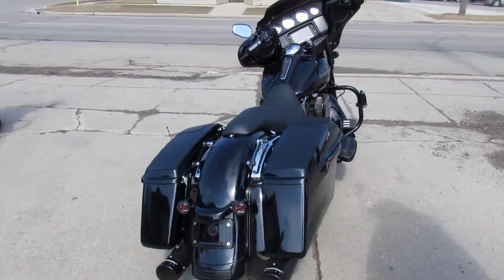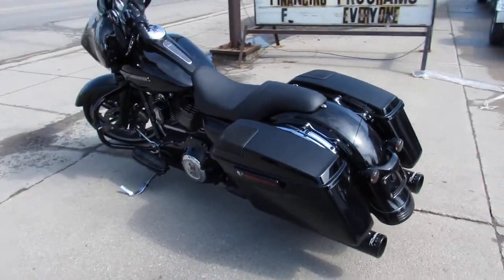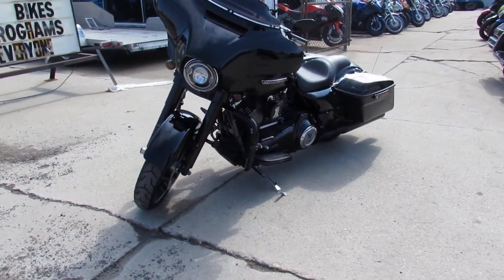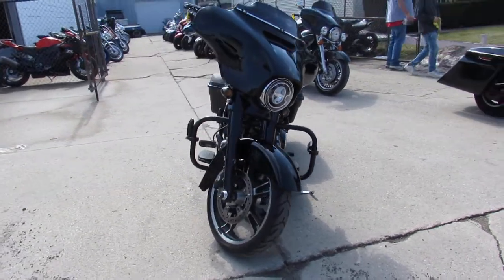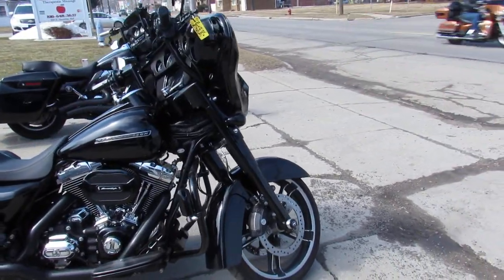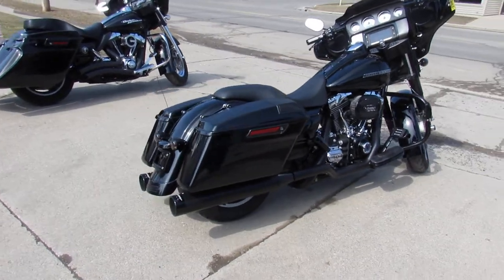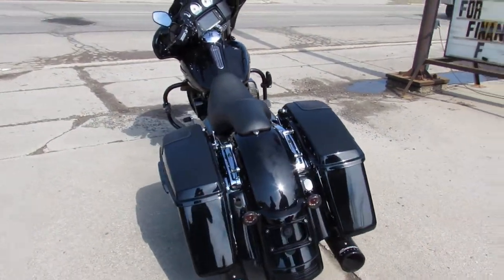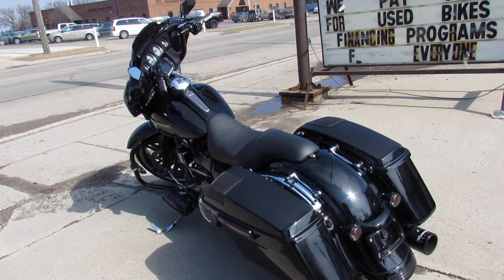2014 HARLEY FLHX FOR SALE IN MI U6272